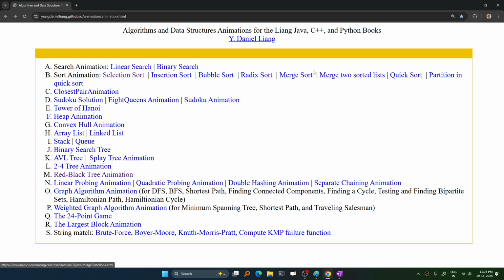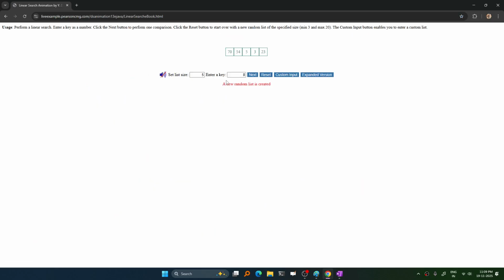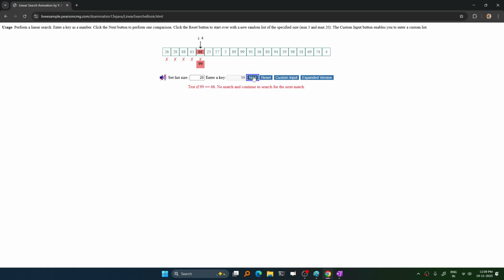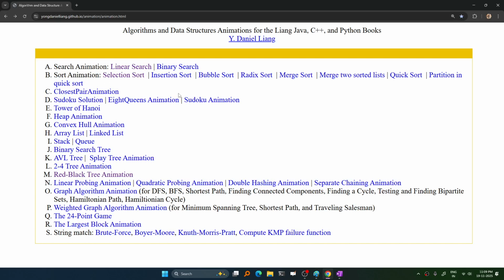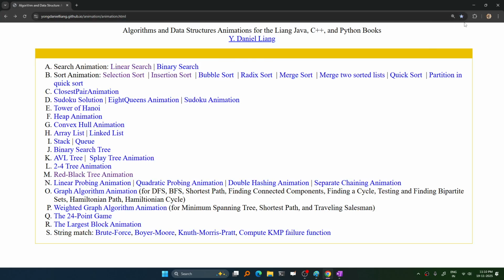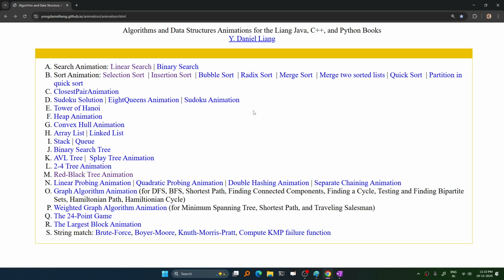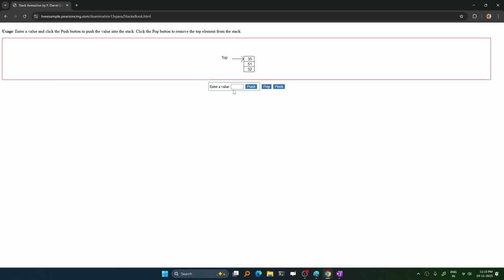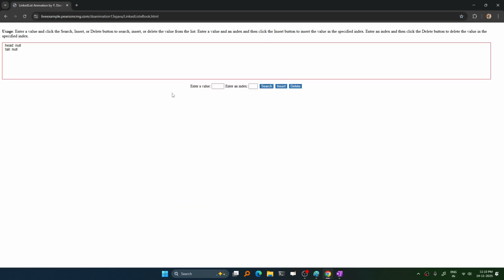Data Structure With Animations